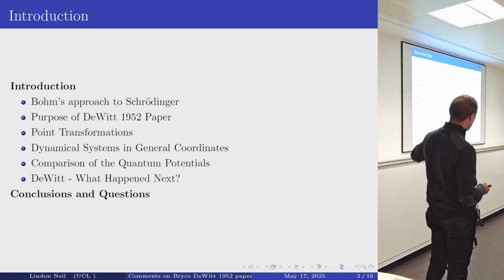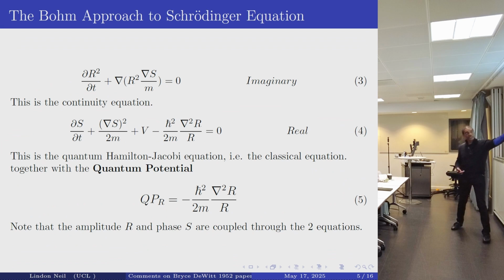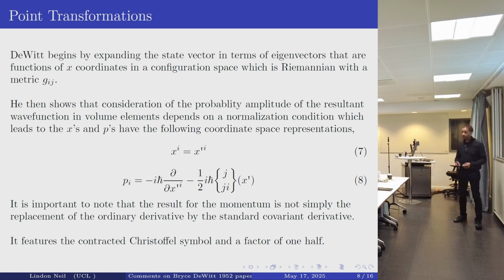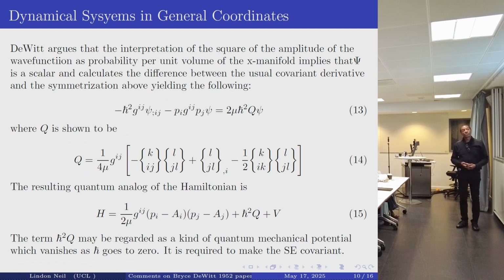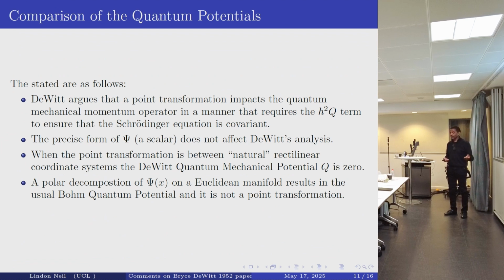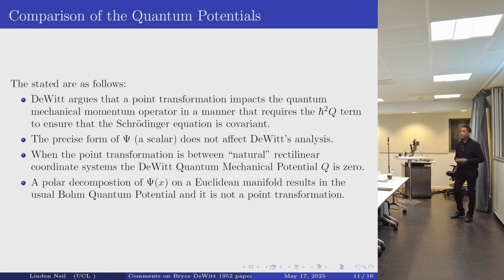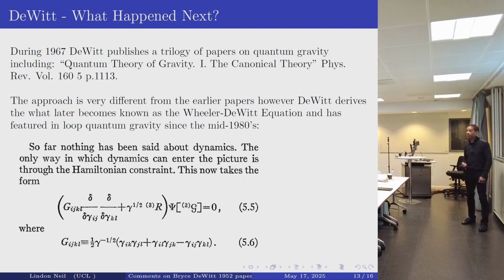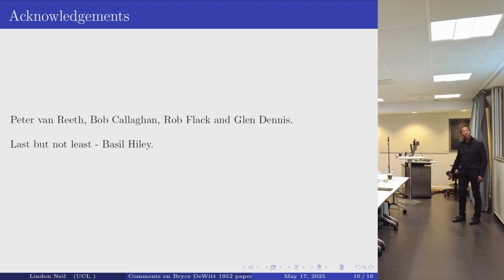Bryce DeWitt’s 1952 paper “Point Transformations in Quantum Mechanics” - Lindon Neil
Lindon Neil, ARC ratings: Comments on Bryce DeWitt’s 1952 paper “Point Transformations in Quantum Mechanics”. Quantum Potential Meets The Dynamic Universe. An international workshop at the University College London, May 16-17, 2025 Darwin building, Room B15, University College London (UCL), Gower Street, London WCE 6BT.

Lindon Neil's commentary on Bryce DeWitt’s 1952 paper “Point Transformations in Quantum Mechanics” underscores several critical aspects of DeWitt's contributions to the field. He highlights the mathematical rigor that DeWitt employs, appreciating how the paper establishes a framework for applying group theory to quantum mechanics. This framework is essential for understanding how classical symmetries manifest in quantum systems, allowing physicists to analyze physical behaviors under various transformations.

Neil points out that DeWitt's insights laid the groundwork for future developments in quantum gravity, marking a significant step toward quantizing gravity itself, a crucial topic in theoretical physics. He draws parallels between DeWitt's work and that of David Bohm, particularly concerning hidden variables, noting that while both approached quantum mechanics differently, they shared a commitment to uncovering the deeper structure of quantum theory. Neil indicates that Bohm's deterministic interpretation stands in contrast to the probabilistic nature typically associated with quantum mechanics, thus enriching the dialogue initiated by DeWitt’s work.

Additionally, Neil situates DeWitt's paper within the historical context of the early 1950s, a period when quantum mechanics was still being defined as a discipline. He discusses how DeWitt's contributions significantly shaped the discourse surrounding quantum theories and their interpretations, which were vital during this formative stage in physics.

Neil also explores the philosophical implications of DeWitt's work, raising questions about the nature of reality as described by quantum mechanics, particularly in terms of determinism and the role of measurement. He emphasizes that the ideas presented in the paper continue to inspire research directions today, particularly in the ongoing quest for a unified theory that reconciles quantum mechanics with general relativity. In summary, Neil's commentary reveals DeWitt's paper as not only a foundational text in quantum mechanics but also a pivotal influence on the evolution of modern physics.